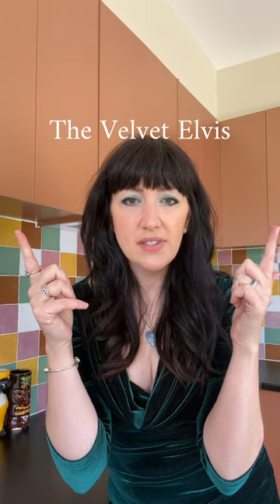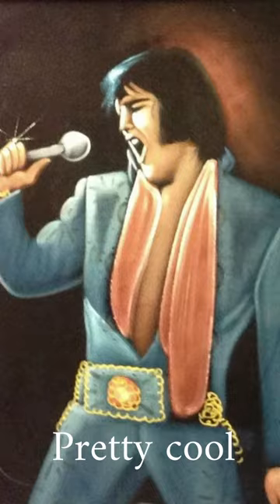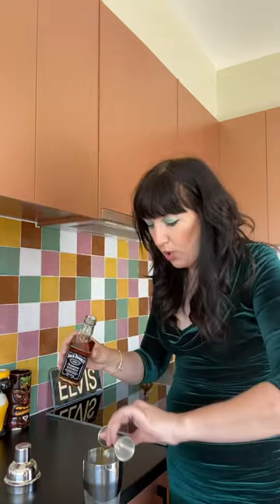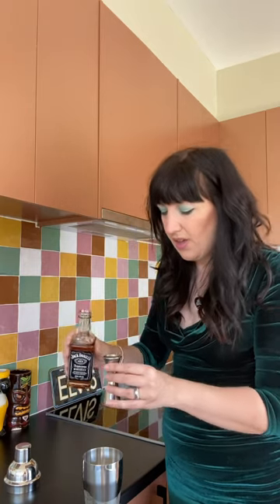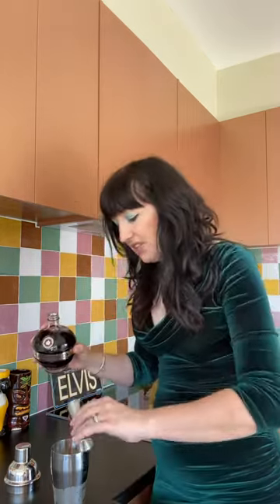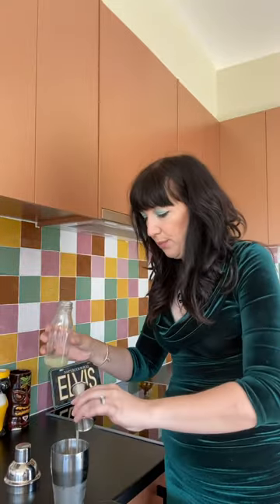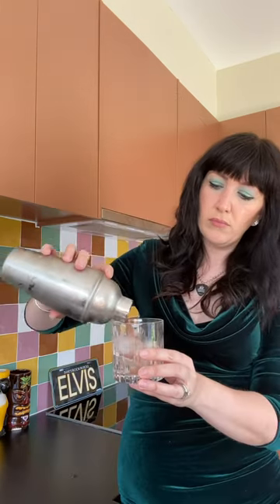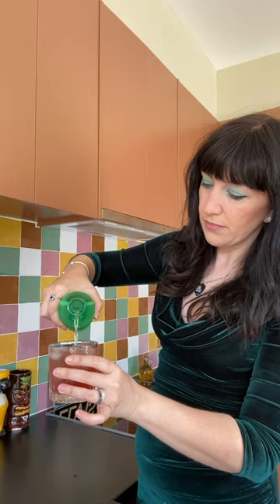The Velvet Elvis Cocktail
Let’s make and try the Velvet Elvis cocktail with a little bit of history on The Velvet Elvis while we’re at it.